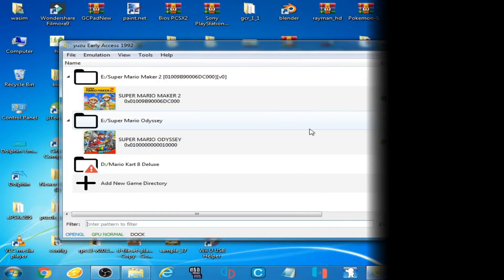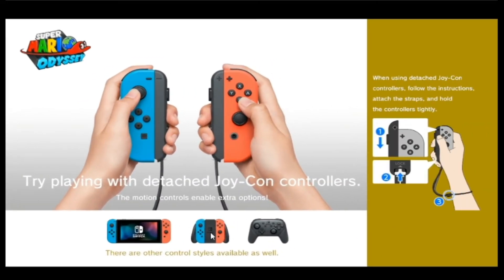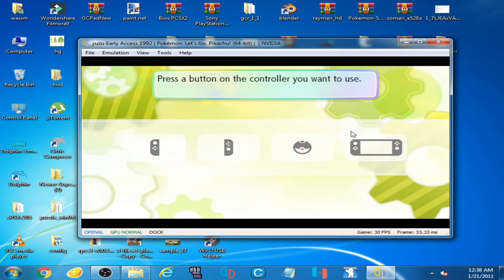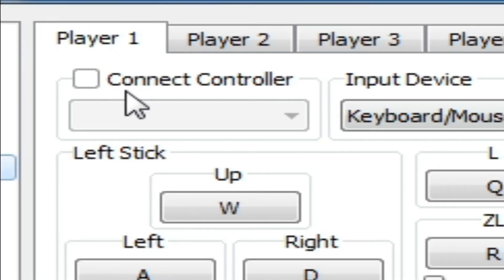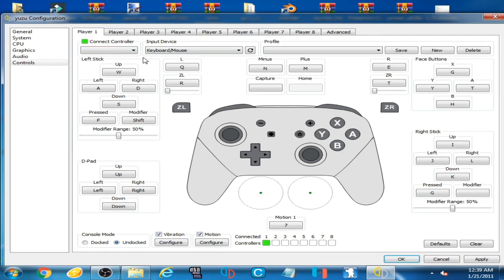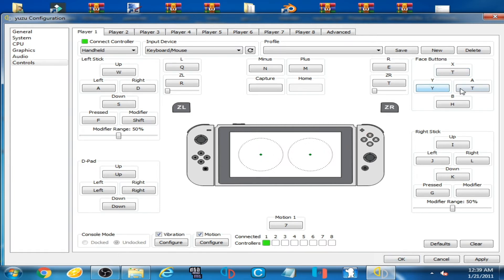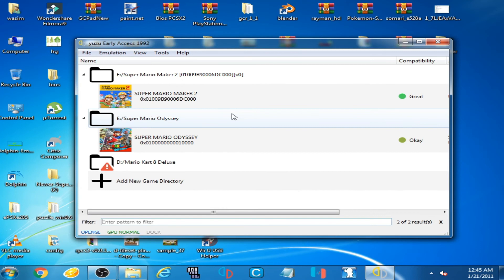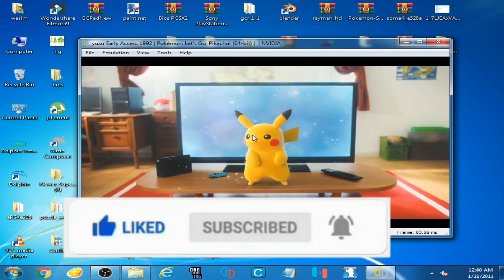Yuzu Emulator Controller not Working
Hello,
this tutorial will help you to fix yuzu Emulator controller not working issue.